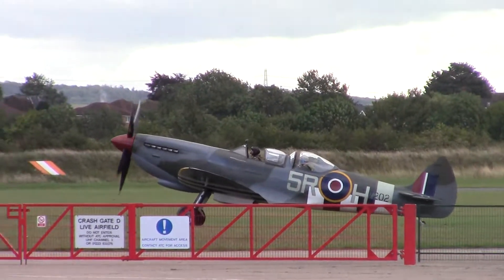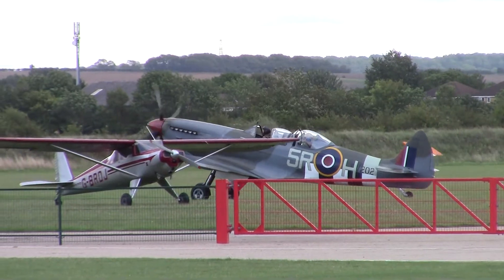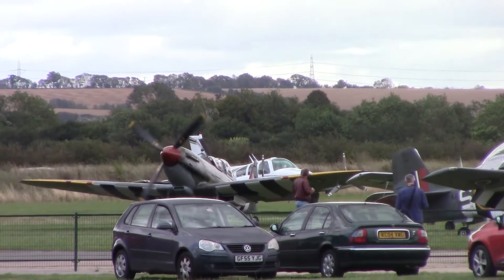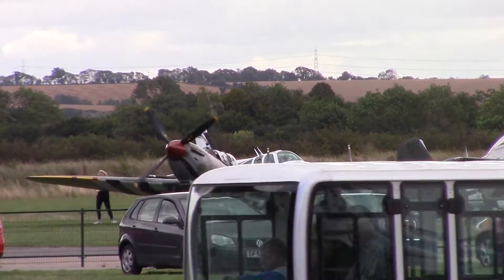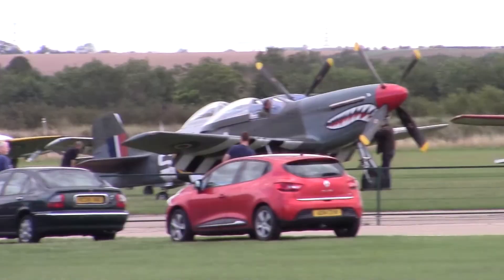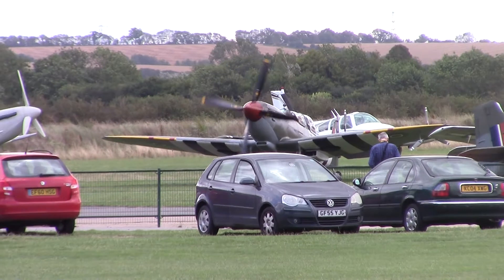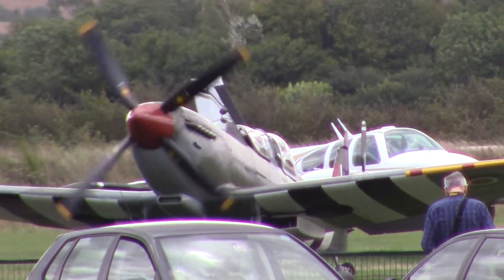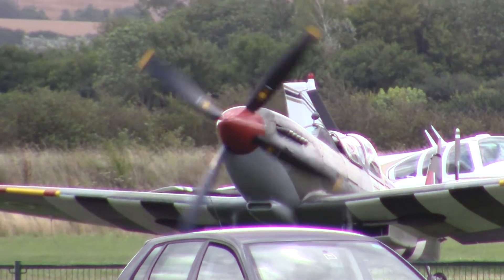Canon Legria IWM Duxford August 2019 two seat Spitfire 00477